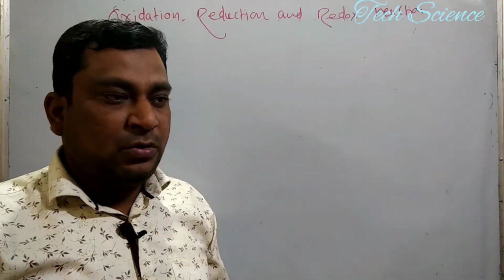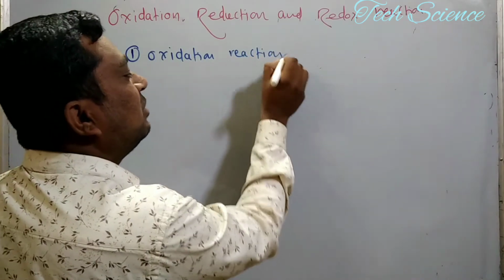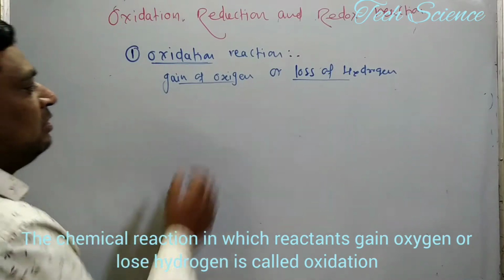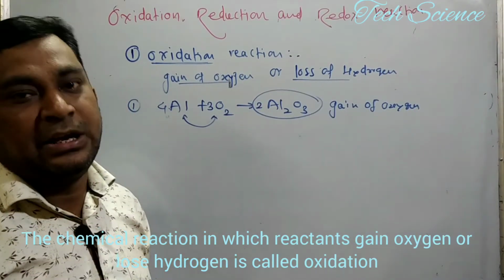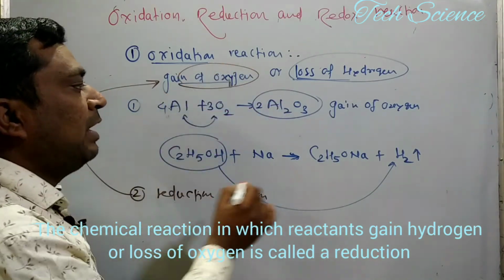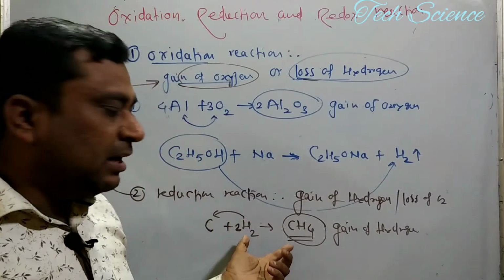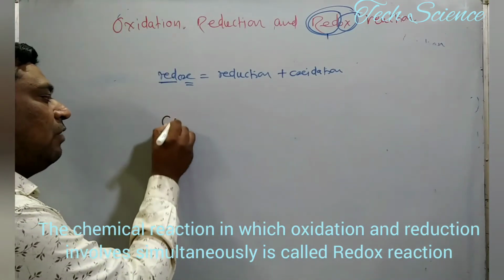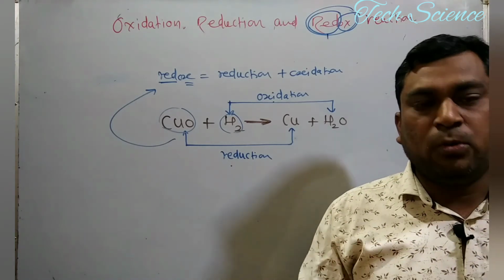Redox Reaction Class 10|Oxidation Reduction Reaction| Chemical reaction and equation|tech science